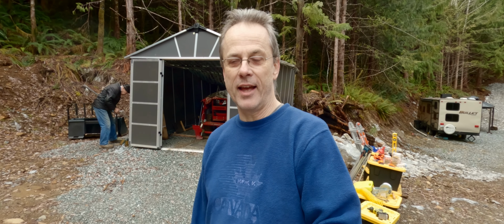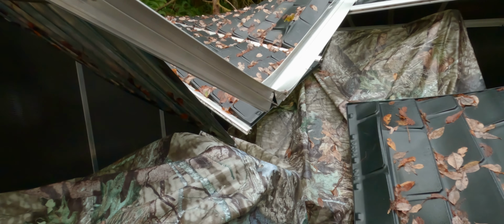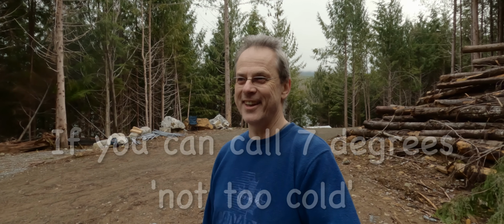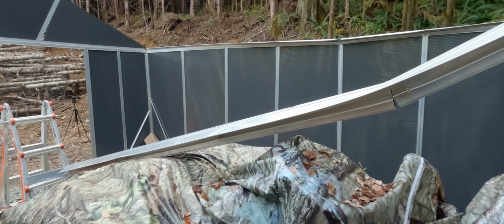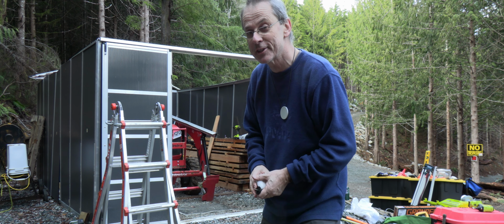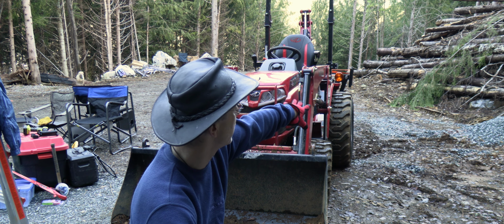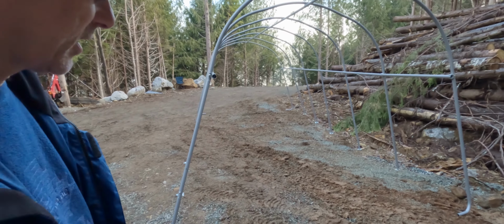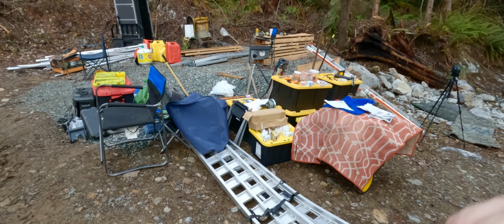COLLAPSED Shed Demolition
Dismantling a collapsed PALRAM shed and moving things into a temporary shelter.
Not everything goes to plan.